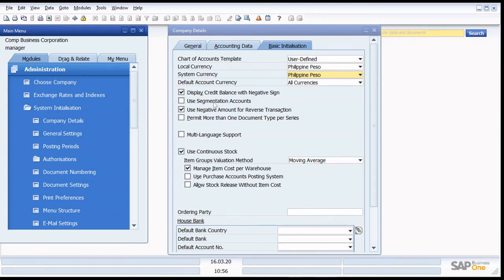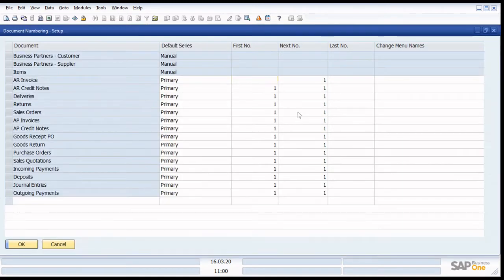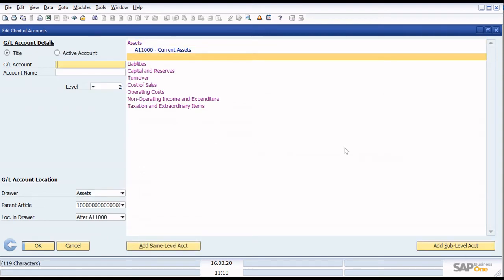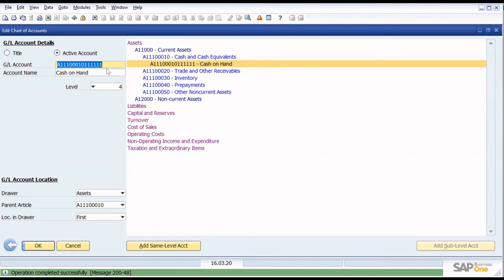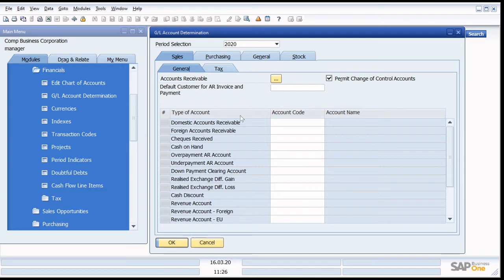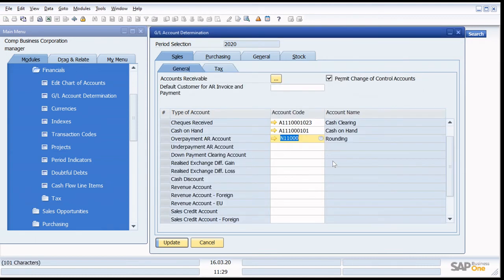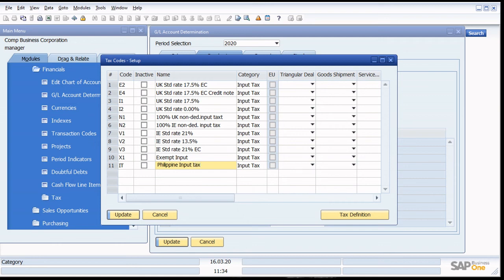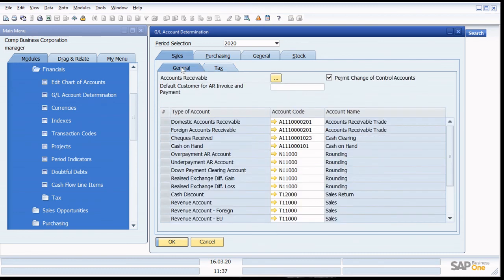ERP Configuration Part 2